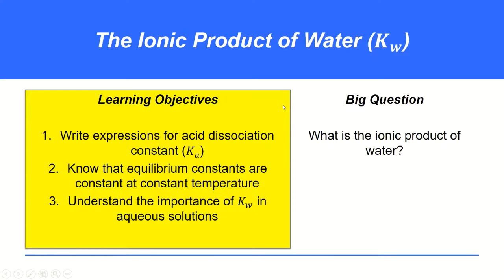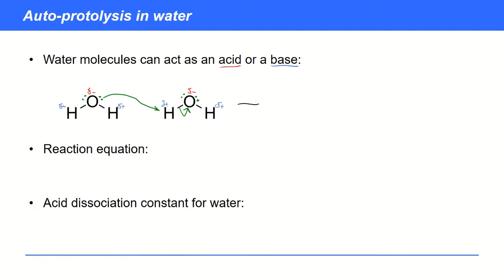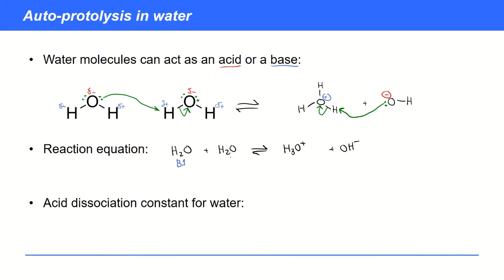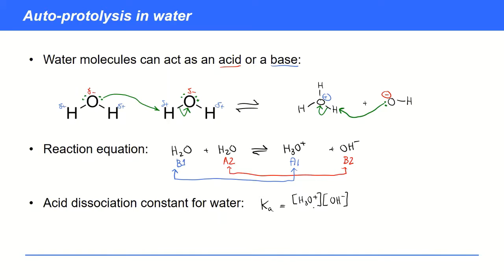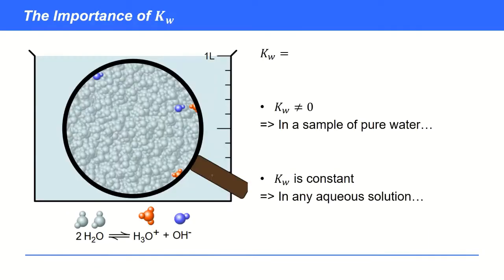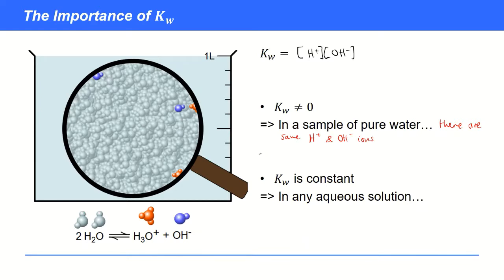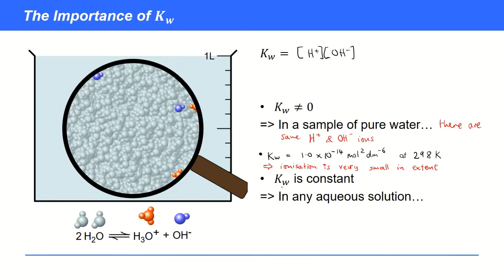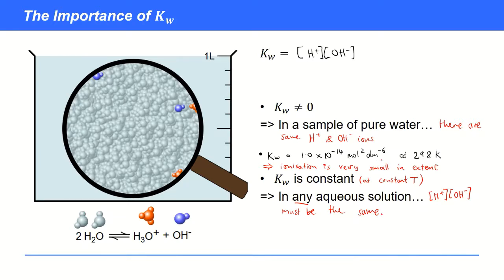KAC27.8 - Acids & pH: The Ionic Product of Water (Kw)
The ionic product of water is a quantity which tells you the ease with which water molecules can transfer protons at a given temperature. Its value is immensely important to control the concentrations of hydrogen and hydroxide ions in any aqueous solution no matter what else is in there!